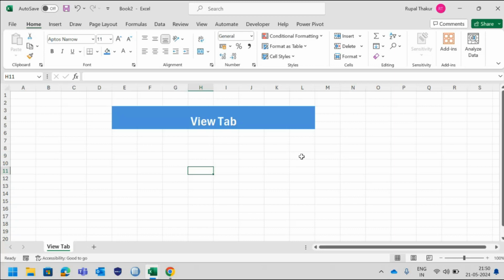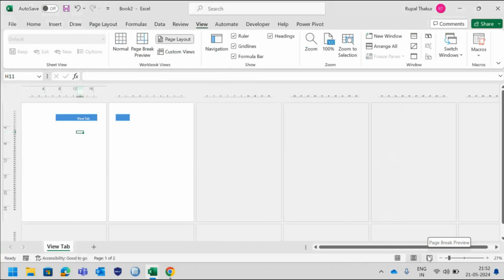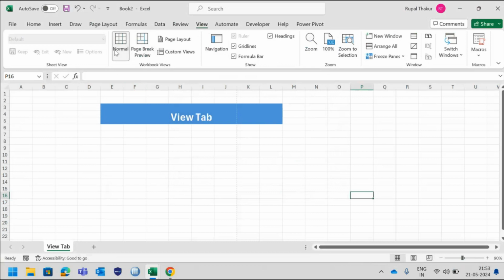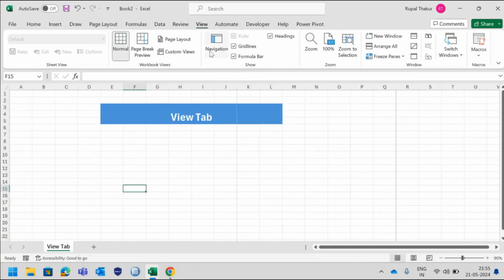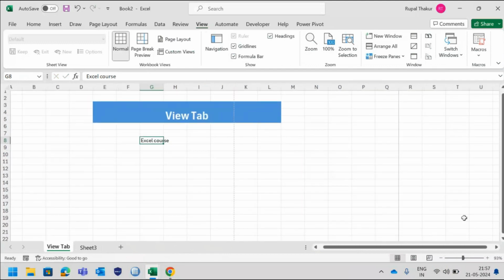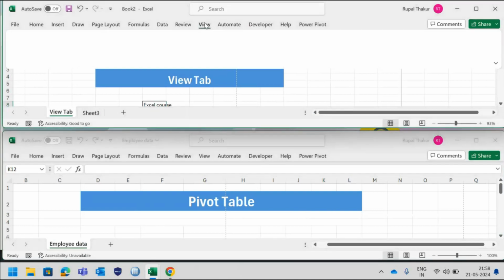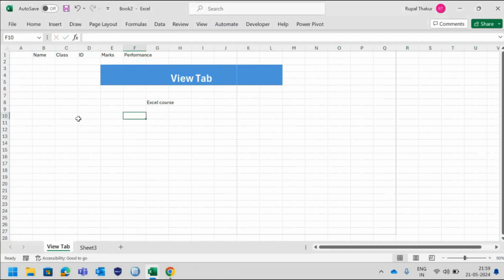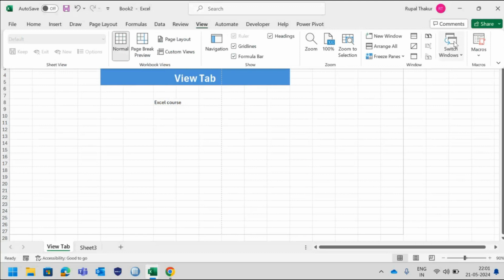VIEW TAB in MS EXCEL excelskills - MS EXCEL BEGINNER TO ADVANCED SERIES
"Unlock the power of the View Tab in Microsoft Excel! In this video, we'll explore the essential features and tools of the View Tab, including worksheet views, zoom options, and more. Learn how to customize your Excel interface, streamline your workflow, and boost your productivity. Whether you're a beginner or an advanced user, this video will help you master the View Tab and take your Excel skills to the next level. MSExcel ExcelViewTab Productivity"